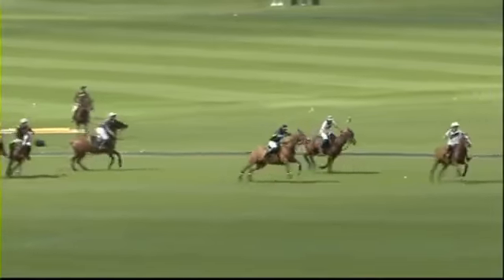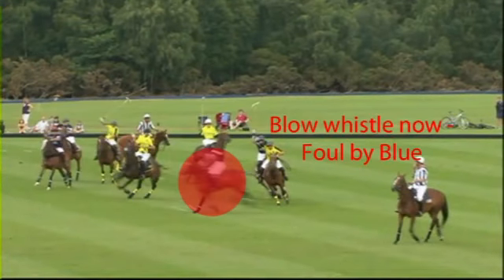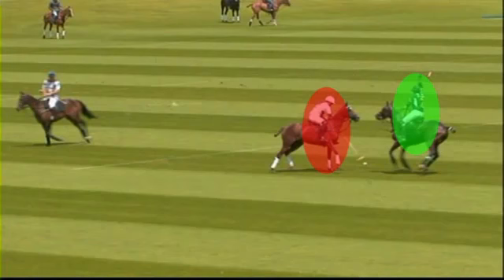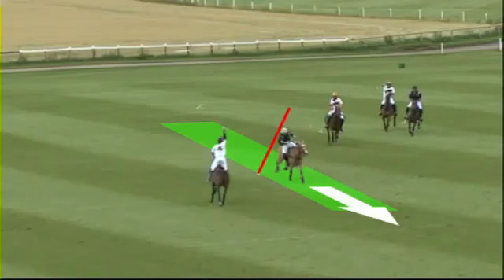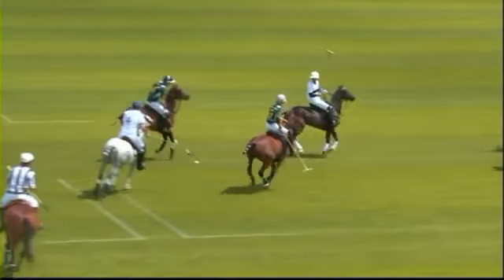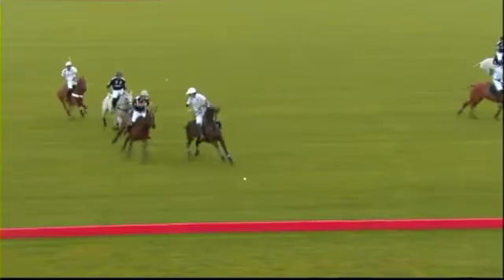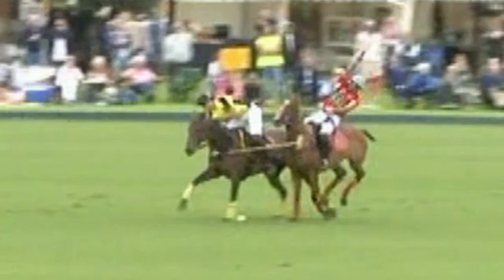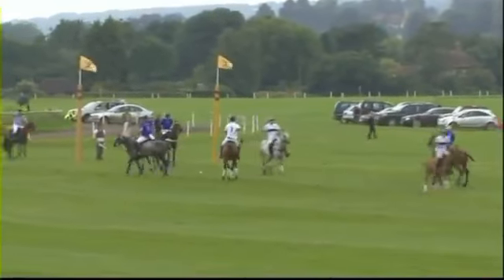HPA Rules DVD 2014